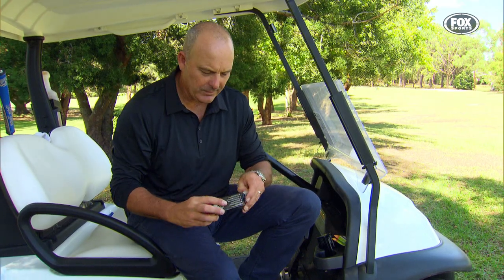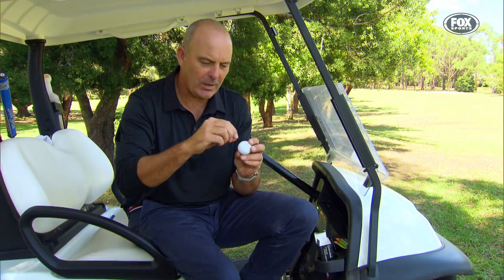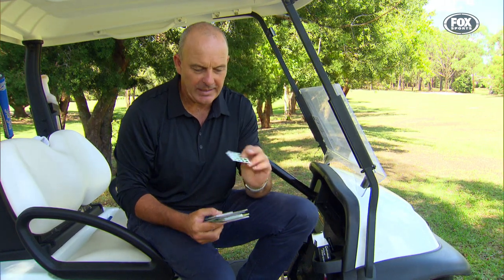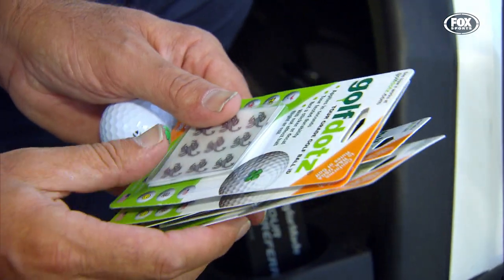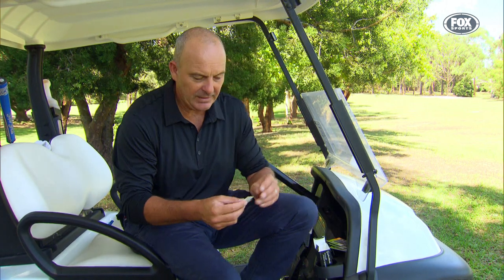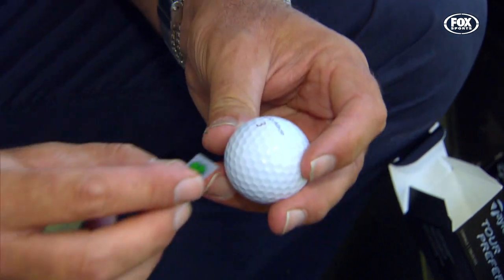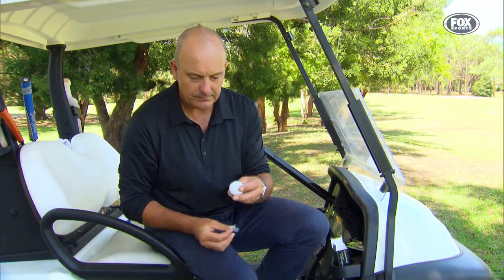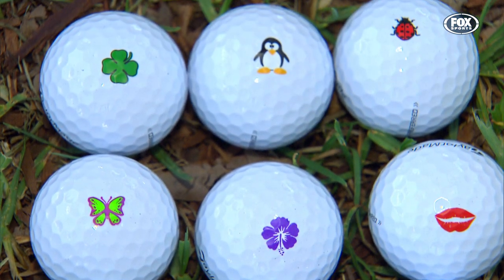Golfdotz Featured on FOX Australia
Australian TV personality (and host of "The Golf Show" on FOX Australia) Andrew Daddo shows golfers down under the magic of Golfdotz.